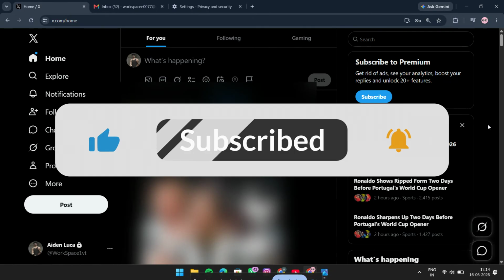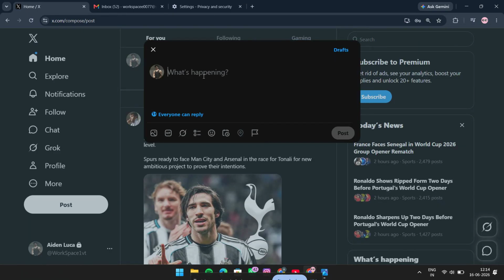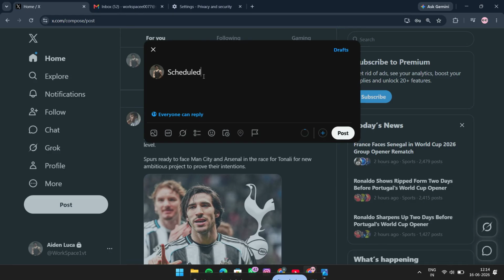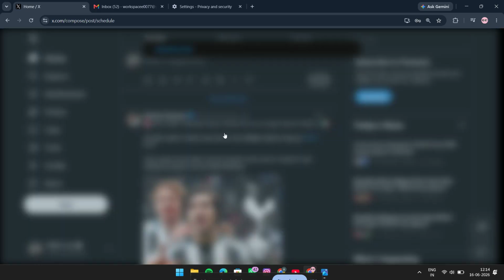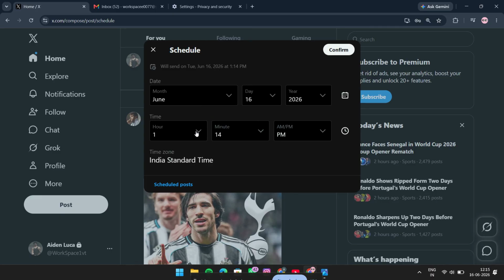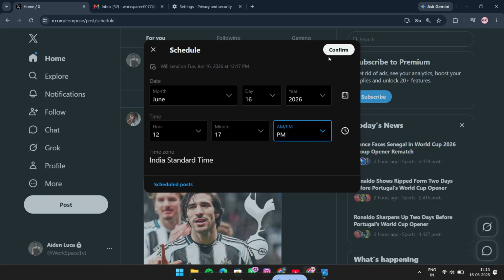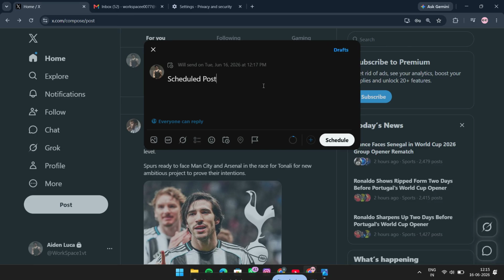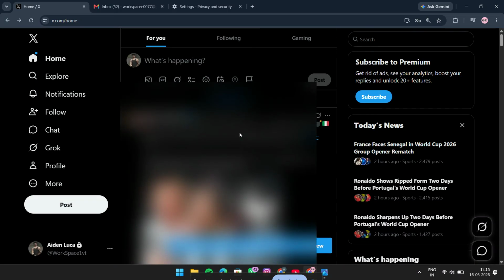How To Schedule Posts On X.Com / Twitter (Easy Guide)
Learn how to schedule posts on X.com / Twitter in just a few simple steps. Plan your tweets ahead of time, confirm the exact publish date and time, and stay consistent with your content.

🕚Timestamps:
0:00 Intro
0:13 Open X.com And Click Post
0:26 Write Your Tweet
0:39 Click The Schedule Icon
0:51 Choose Month, Day, Year, And Time
1:10 Confirm The Schedule
1:20 Check The Timestamp
1:29 Click The Schedule Button
1:40 Outro

✍️What You'll Learn In This Video:
• How To Schedule A Post On X.Com
• How To Add A Tweet Before Scheduling
• How To Use The Calendar Icon In X Composer
• How To Select The Exact Publish Date And Time
• How To Confirm A Scheduled Post On X
• How To Finalize A Scheduled Tweet
• How To Plan Content Ahead On Twitter
• How To Post Automatically At The Best Time

💡Pro Tips:
• Double-check the time zone before confirming your schedule.
• Use scheduling to post during your audience’s most active hours.
• Review your draft after scheduling to make sure the timestamp appears.
• Keep your tweet short and clear for better engagement.
• Plan multiple posts in advance to stay consistent.

x, twitter, schedule posts on x, schedule tweet, x tutorial, twitter tutorial, x com, social media, social media tips, content creation, how to schedule post, tweet scheduler, x.com tutorial, twitter tips, post scheduling